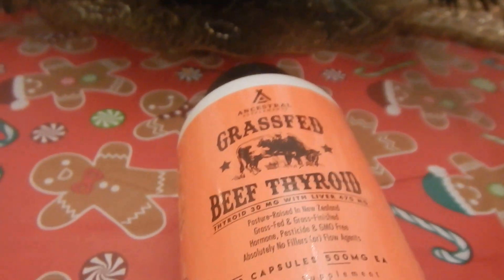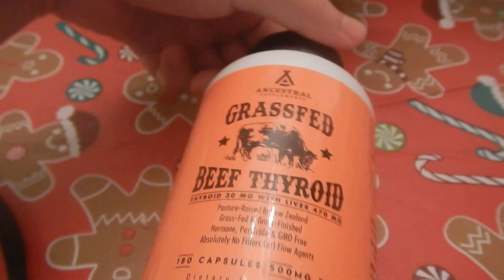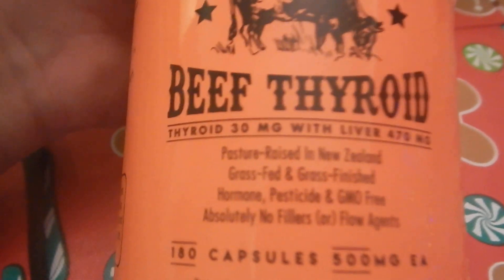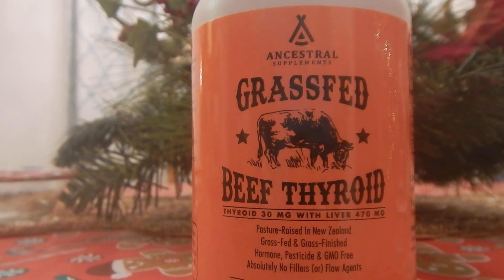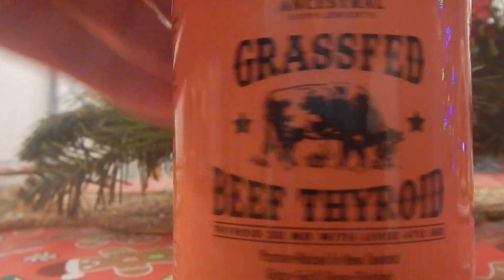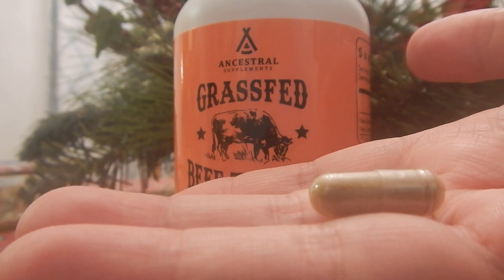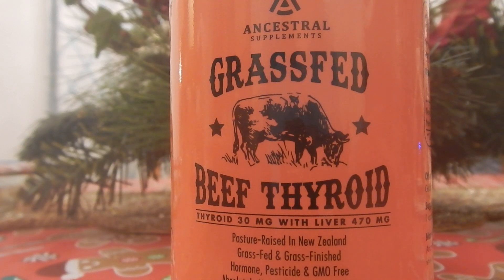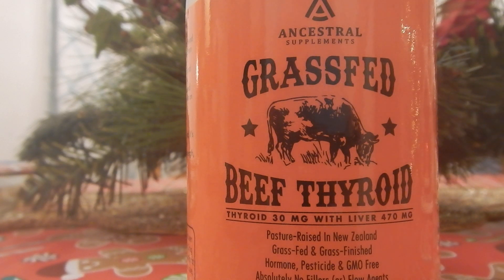Grass Fed Beef Thyroid capsules ANCESTRAL SUPPLEMENTS